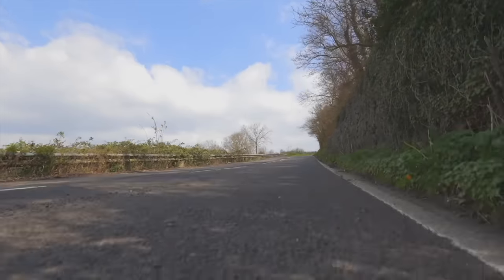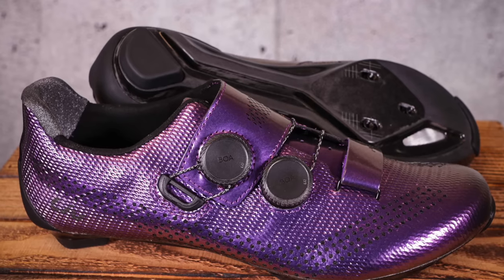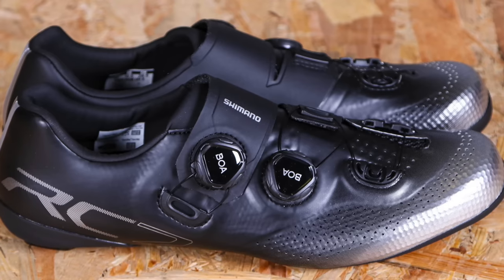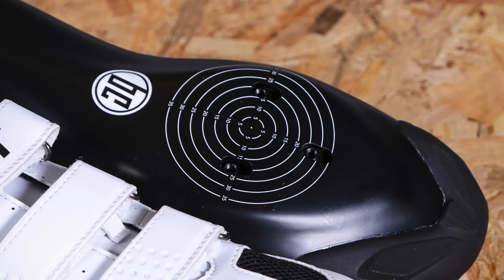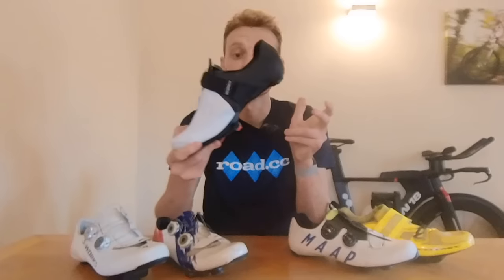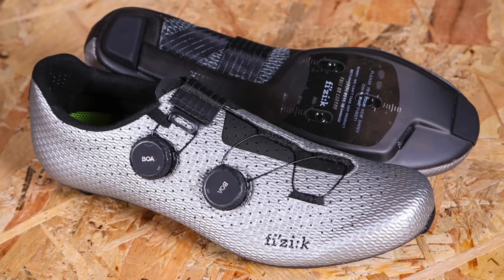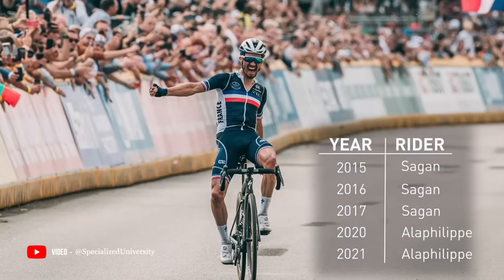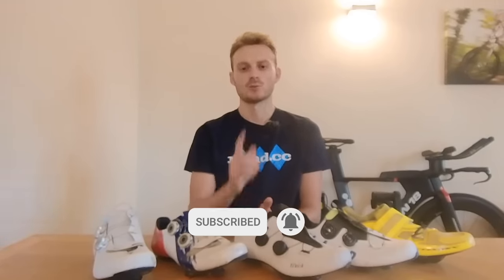BEST Road Cycling Shoes 2023 | 6 Pairs For Better Comfort & Efficiency Whatever Your Budget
These are the best road cycling shoes in 2023 for both beginners and seasoned cyclists - We've reviewed hundreds of pairs of shoes over the years and these are our highest scoring. The best cycling shoes can improve your comfort and performance on the bike so is an area worth investing in, here are our recommendations to suit any budget.

From the Bont Motions which might just be the best cycling shoes for beginners to the midrange Shimano RC7s and uber-exclusive S Works Torch, there's road cycling shoes for everyone!

For even more of the best cycling shoes check out our full buyer's guide on the road.cc

0:00 Introduction
0:27 Giant Surge Pro Road Shoes
1:23 Shimano RC7 (RC702) Shoes
2:42 Bont Motion Shoes
3:47 Fizik Vento Stabilita Carbon Road Shoes
5:46 Boardman Carbon Road Shoes
6:24 Specialized S-Works Torch Road Shoes
7:16 Outro